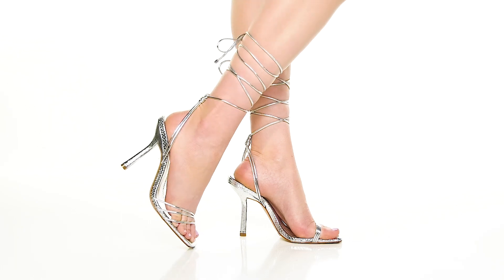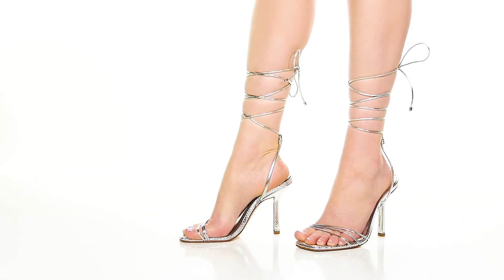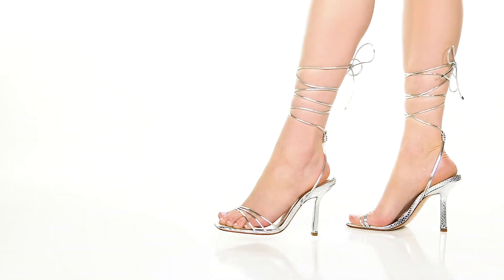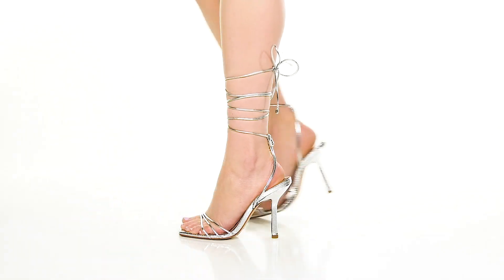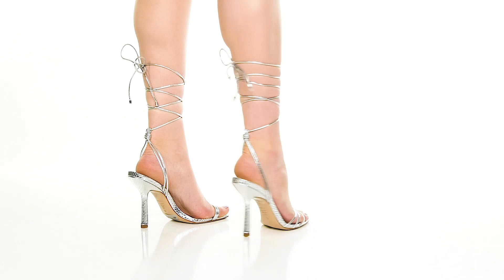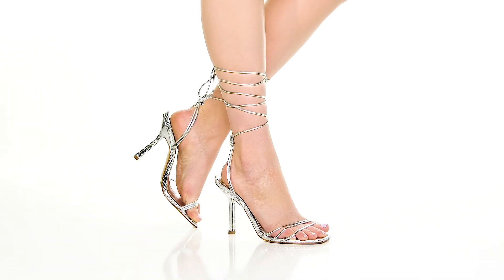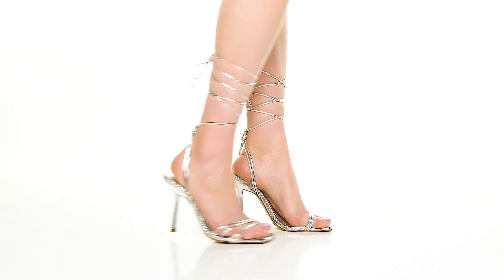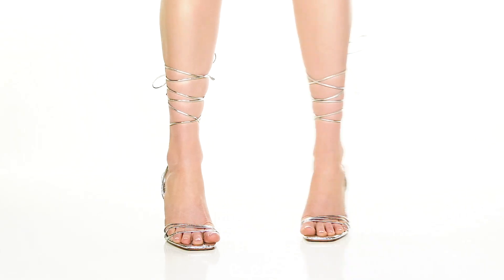Schutz Thea SKU: 9269247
Add some dazzle to your outfit wearing the Schutz® Thea Heels. This pair comes with a square toe design.
Metallic synthetic upper.
Synthetic lining and footbed.
Synthetic midsole.
Strap tie detailing on the ankle.
Stiletto heel.
Leather outsole.